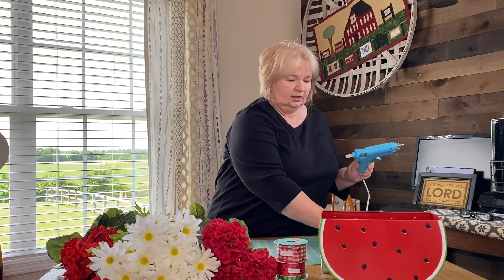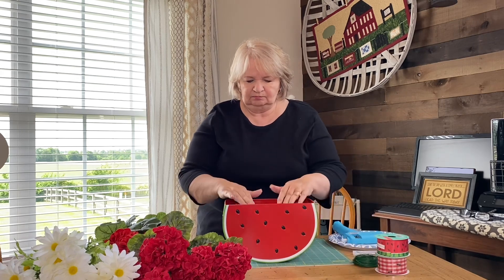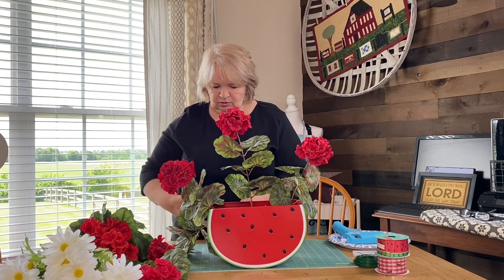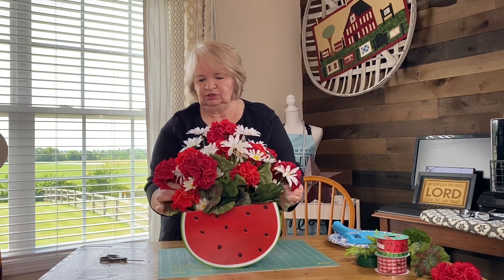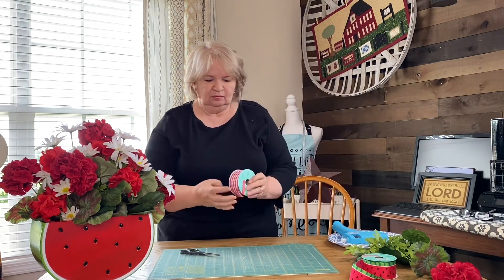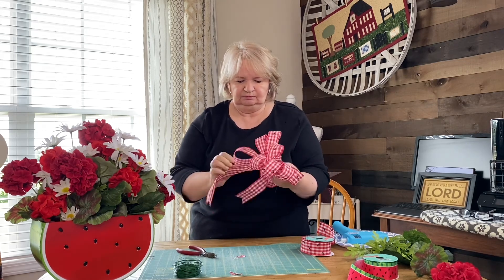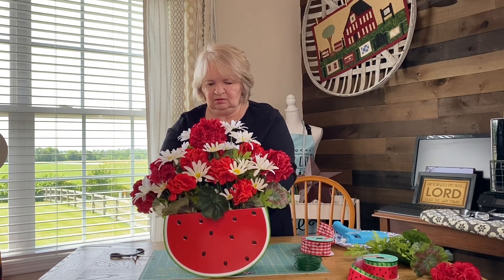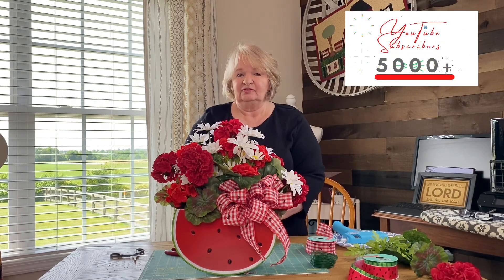Watermelon Summer Arrangement DIY Create with me bow making centerpiece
I am aware that this tutorial/diy is not for all. I occasionally like to make things for my home and sometimes give them away as thank you gifts for my subscribers . I am so happy you chose to spend some of your day with me. I hope you enjoy this video. 👍🏻Don’t forget to give my video a thumbs up!

😊(I could earn a small commission from my Amazon Storefront and Affiliated links, if you buy through my links, it really helps my channel, but it is no cost to you. I really appreciate it. 👍🏻)

Furniture
🌻Flooring is Bruce hardwood flooring from Lowes. The wood is hickory, with a natural finish.
🌻Havalance sofa console table…. Havalance Sofa/Console Table Newby's Furniture
🌻Carynhurst 60” tv stand…. Carynhurst 60" TV Stand Newby's Furniture
🔵Soft close cabinet hinges… Farmhouse kitchen
Support